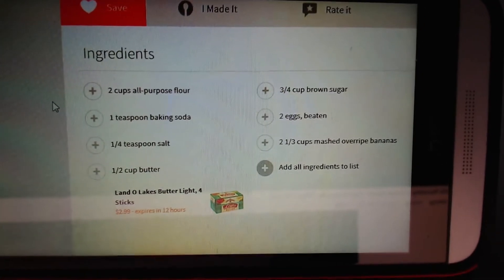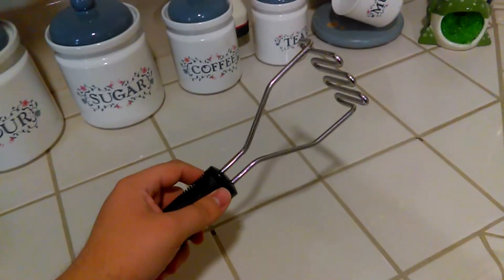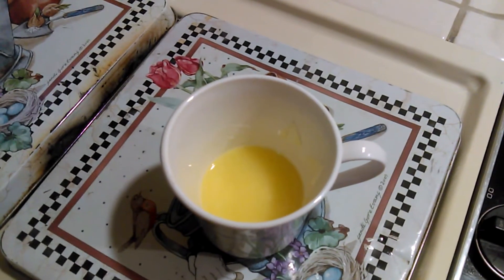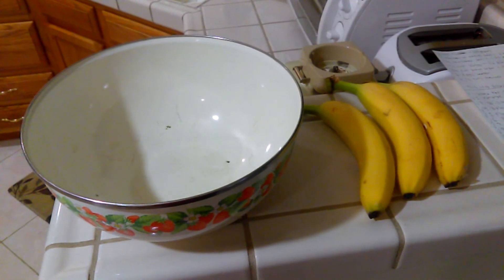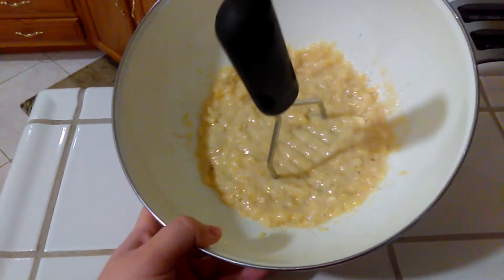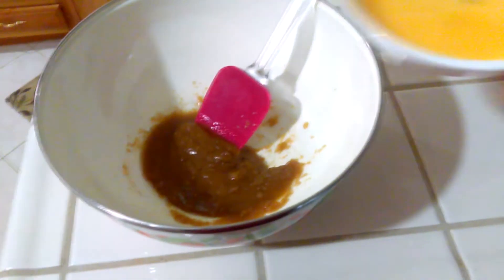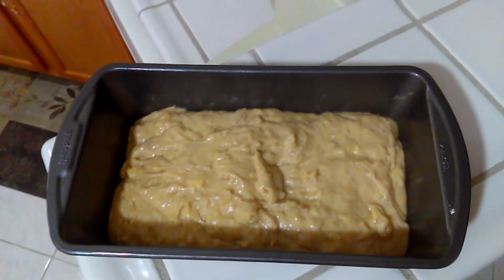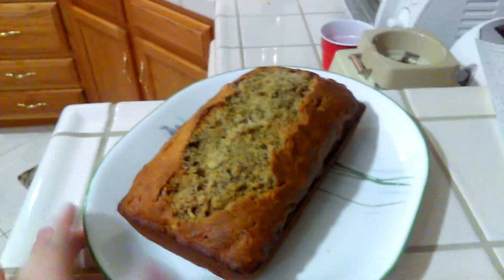Kooking With Krow | Banana Bread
My hands are really shaky and the camera in my phone wouldn't focus =/ sorry.

Tools/Utensils

9x5 inch / 22.86 x 12.7 CM bread pan
Potato Masher

Ingredients

Flour -                     2 cups / 256 grams
Baking Soda -        1 Teaspoon / 5 grams
Salt -                        1/4 Teaspoon / 1.25 grams
Melted Butter -       1/2 Cup / 113 grams
Brown Sugar -         3/4 Cup / 165 grams
2 eggs beaten
3 Mashed Overripe Bananas - Or 2 1/3 cup / 298 grams if you follow the recipe.

Instructions

1.  Preheat oven to 350 Degrees F or 175 Degrees C
2. Lightly Grease bread pan
3. Combine Flour, Baking Soda, and Salt in a large bowl
4. Mix Brown Sugar and Butter together in a large bowl
5. Stir in beaten eggs into the Brown Sugar and Butter
6. Stir the Bananas into the Brown Sugar, Butter, and eggs.
7. Stir Bananas, Brown Sugar, Butter and eggs, with the Flour, Salt, and Baking Soda in a large bowl until all of the flour is visibly mixed in.
8. Put it in the oven for 40-55 minutes, checking with a toothpick to see if it's done. (When the toothpick comes out clean it's done)
9. Take out of the oven and let cool for 10 minutes
10. Put it on a plate and start stuffing faces